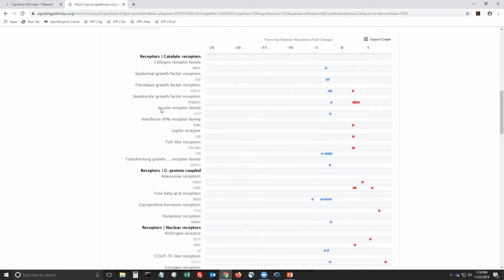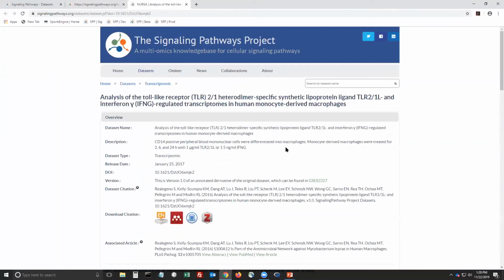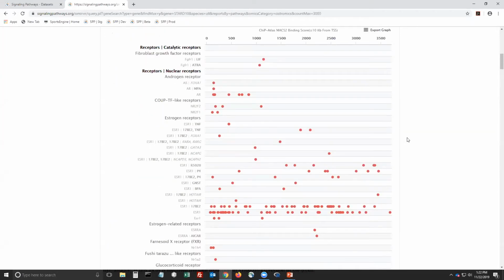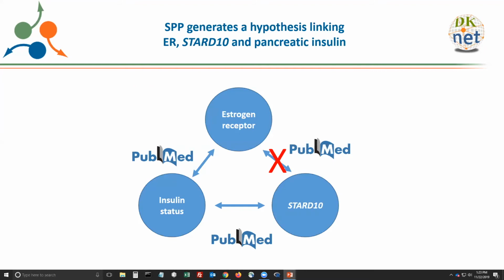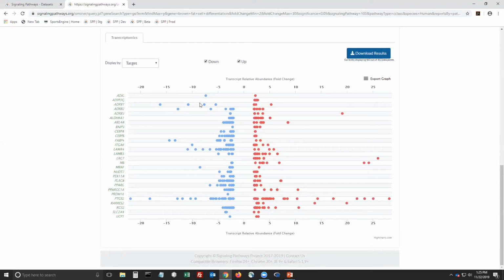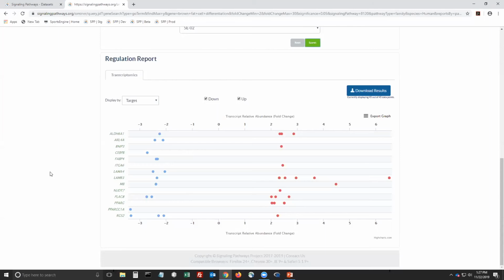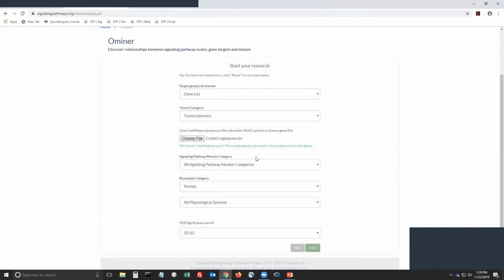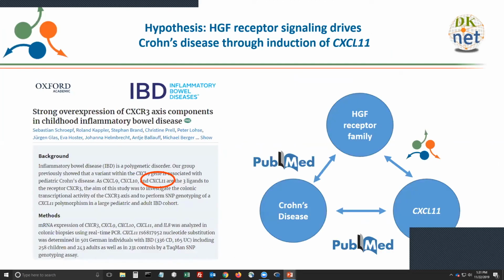SPP Resource: Ominer Custom Gene List Use Case - Mechanisms Underlying the Role of HGF